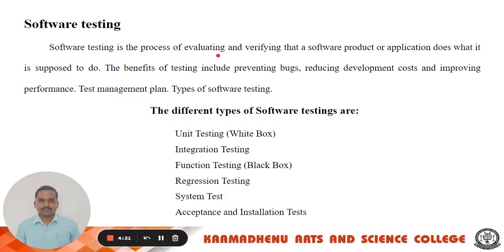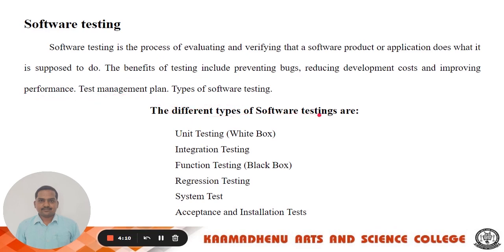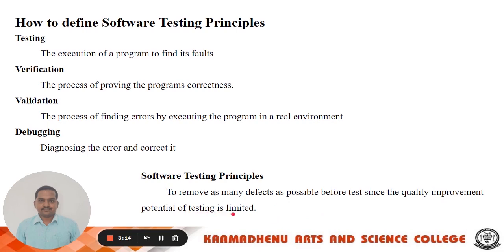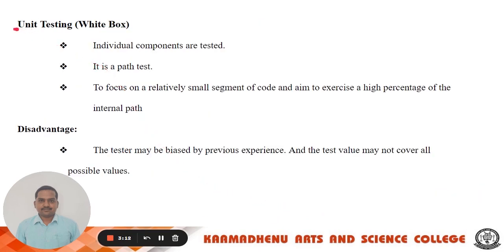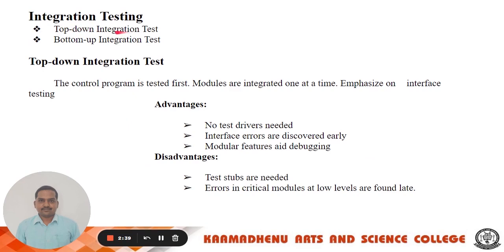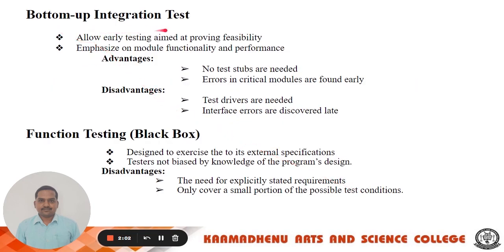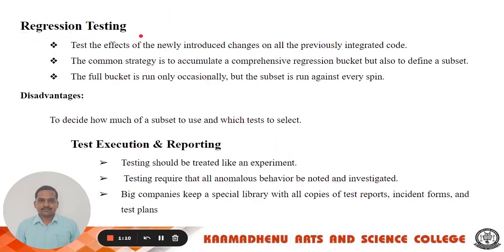Software Testing | P Panneer Selvan Asst Professor | Department of Computer Science